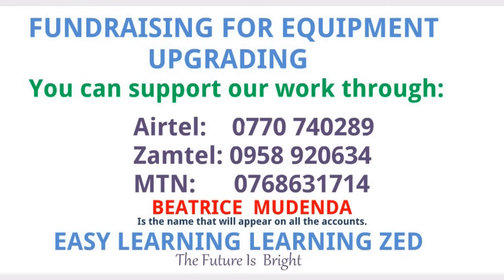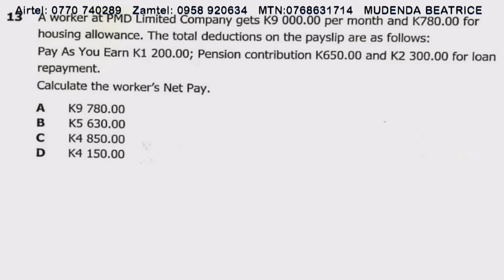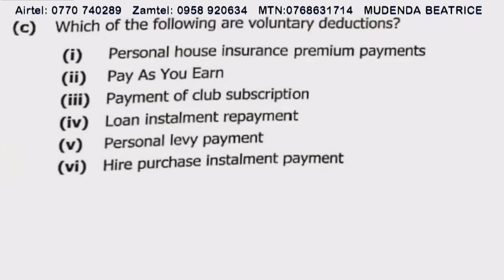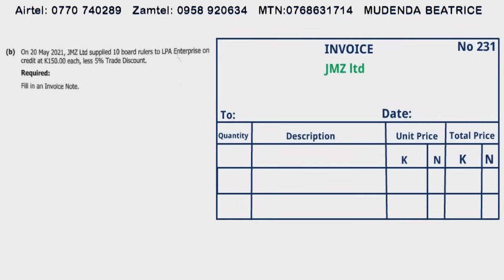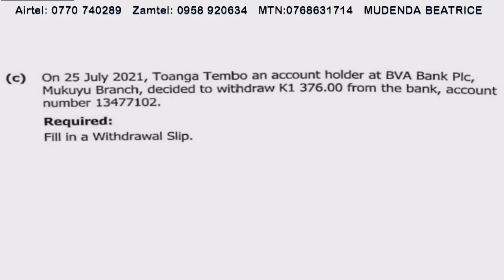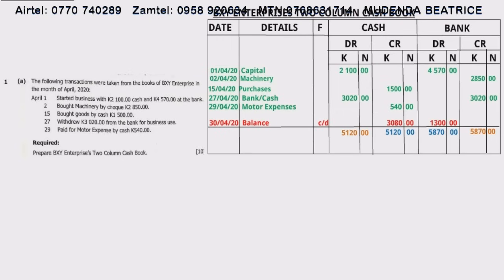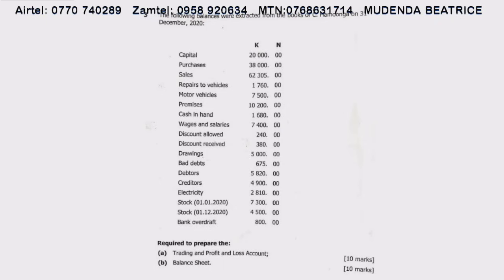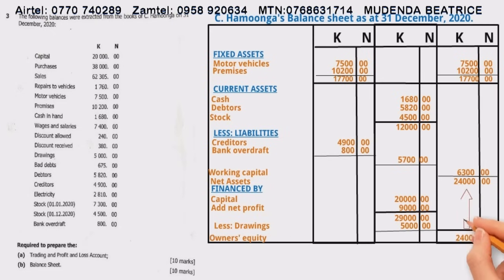Business studies G9 external 2024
Let's revise together and support our fundraising